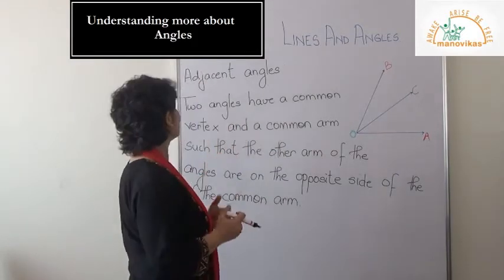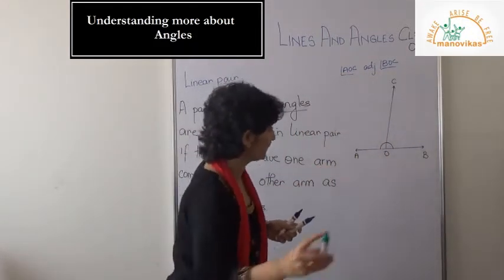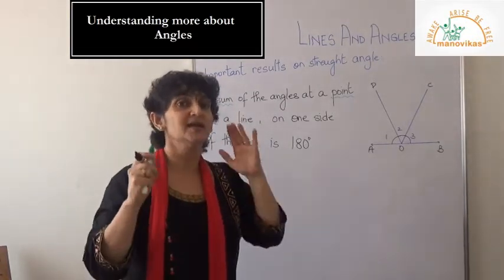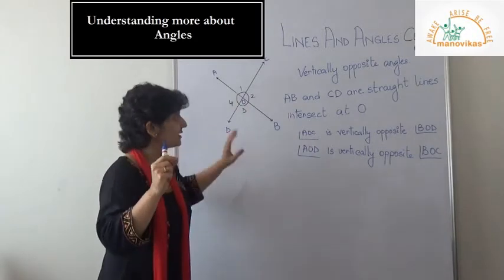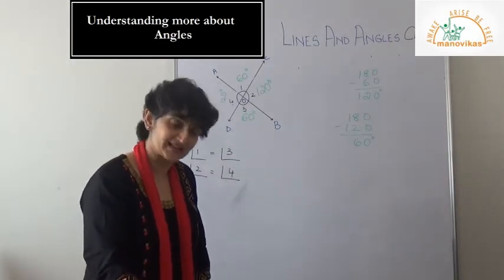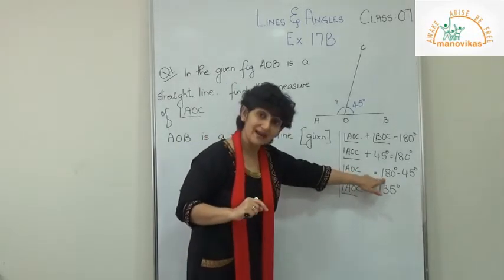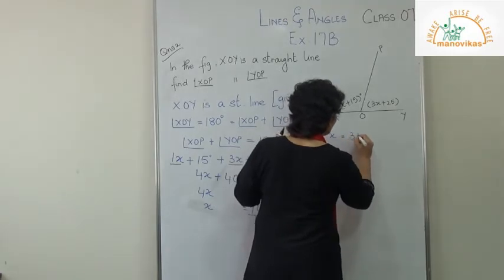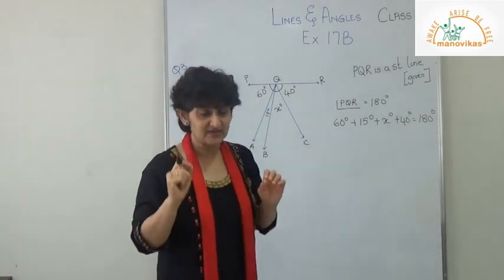Class VII - Maths